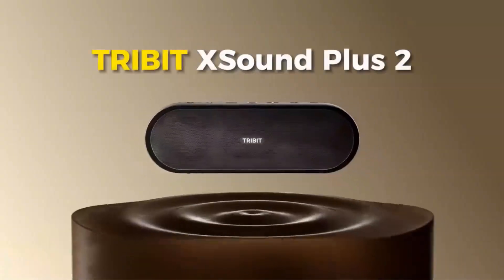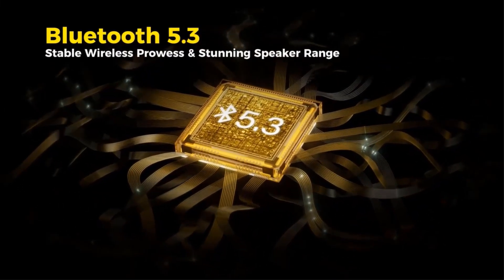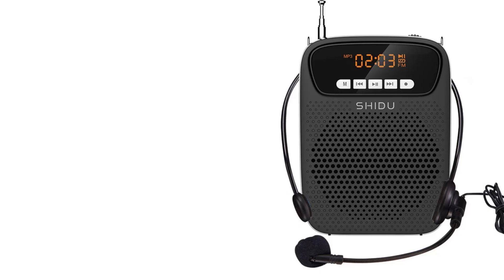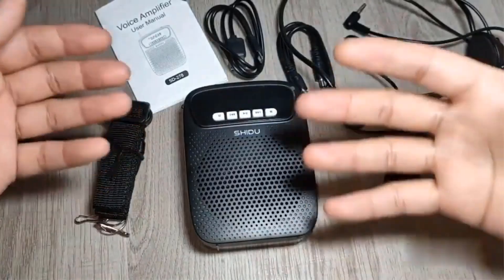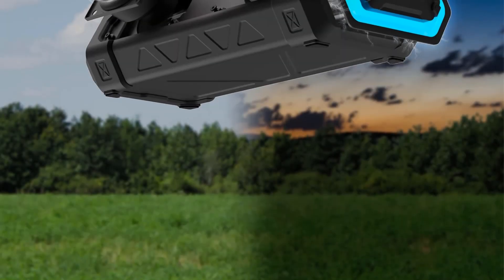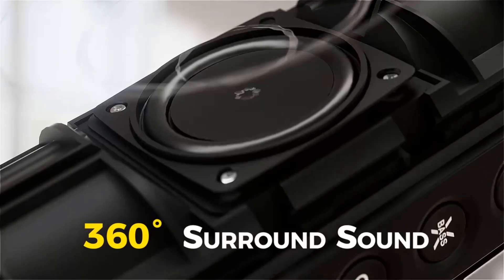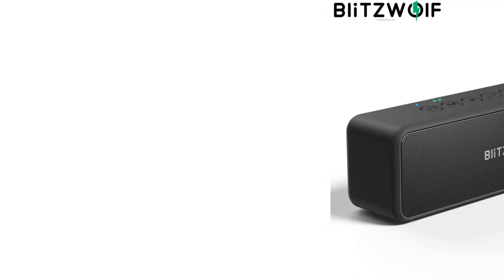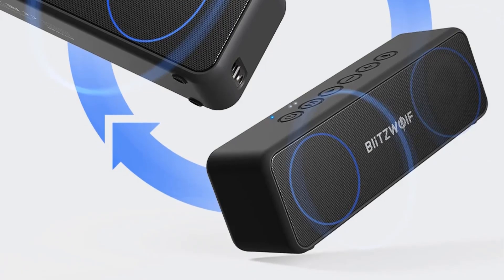✅Top 5 Best Bluetooth Speaker On Aliexpress | Reviews of the best Bluetooth speakers on Aliexpress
TRIBIT XSound Plus 2

SHIDU 15W Portable speaker

MLOVE P3 Outdoor Speaker

TRIBIT StormBox 2 Speaker

BlitzWolf WA4 Powerful Speaker

Hey guys in this video we are going to be checking out the Best Bluetooth Speaker. You Can Buy Right Now. We made This List Based On Our Personal Opinion and hours of research & we have listed them based on the type of features and Price. We have Included options for every type of user so whether you are looking for the best budget.

      owners.